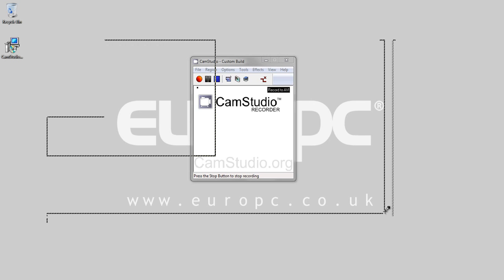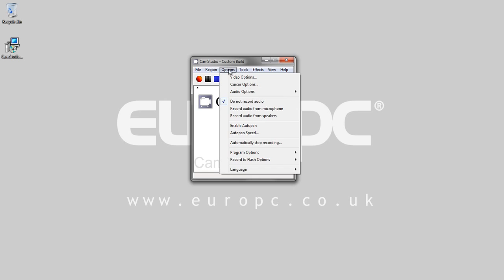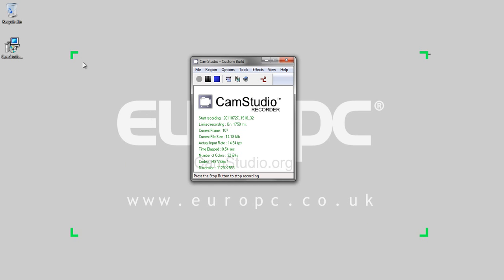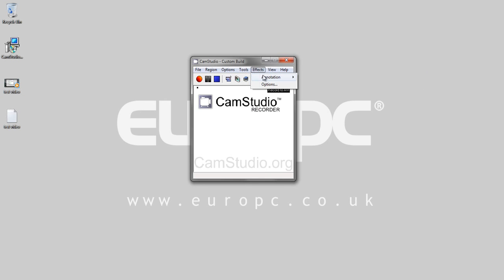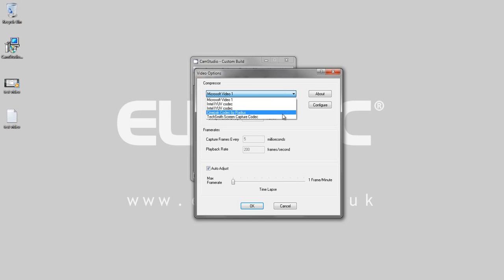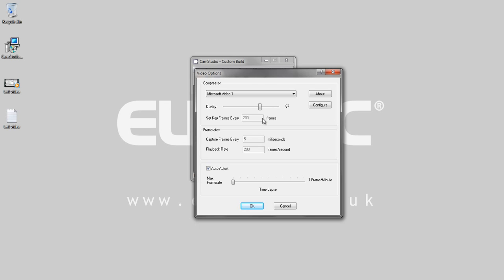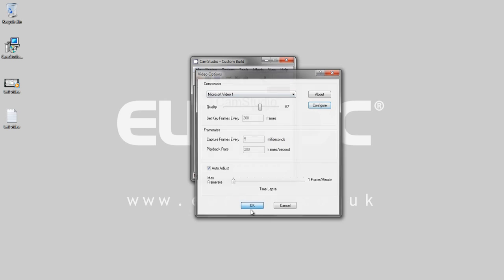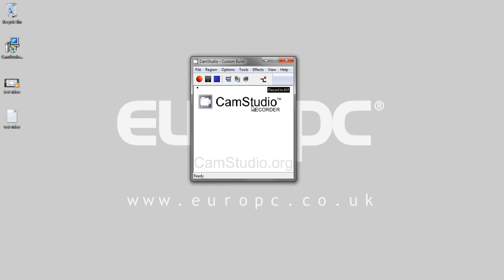[Tutorial 2011] Tutorial how to record your desktop with camstudio 2011 [Tutorial 2011]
Tutorial how to record your desktop with camstudio